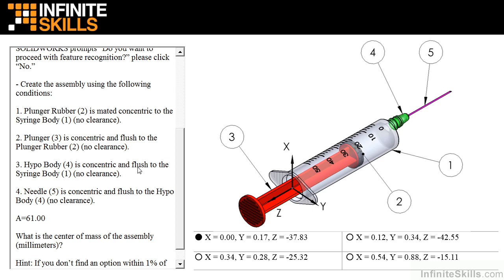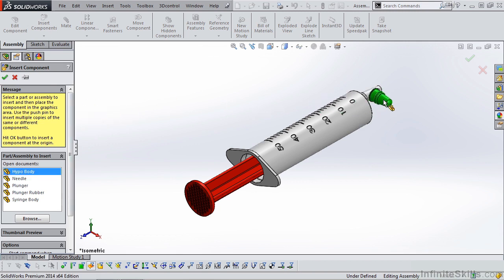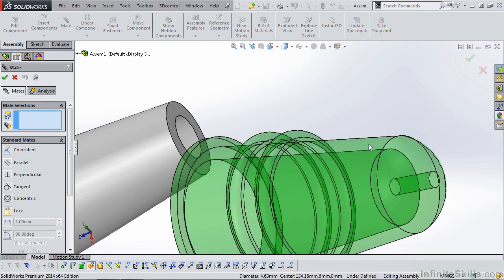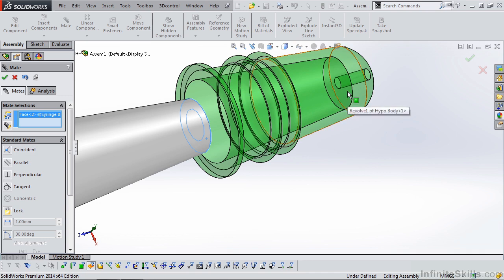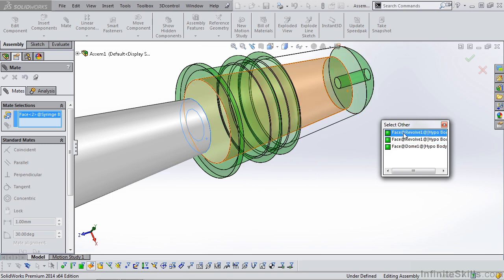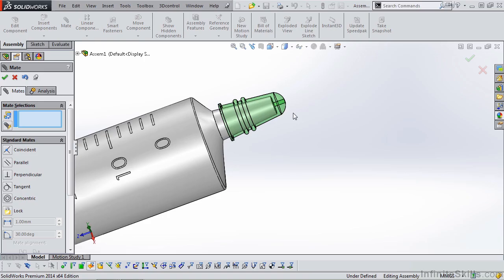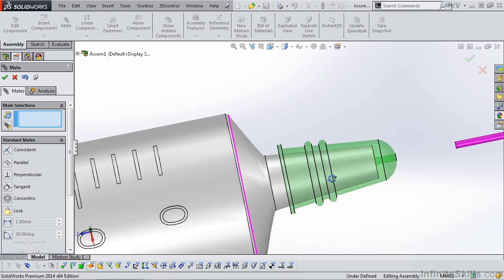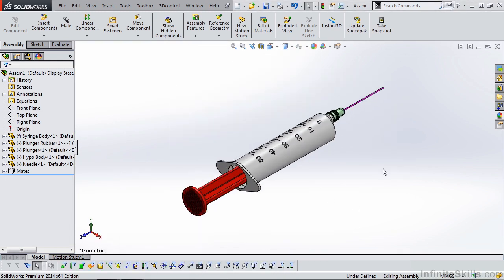0606 Building Syringe Assembly Part 2